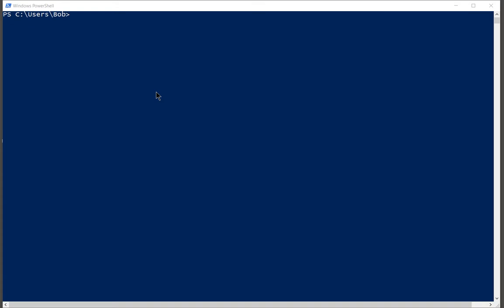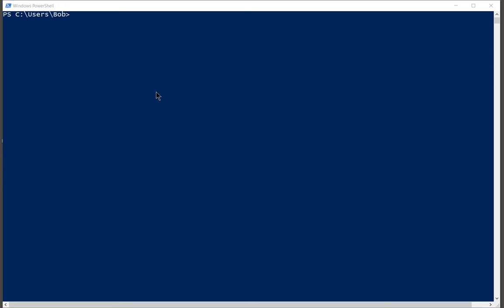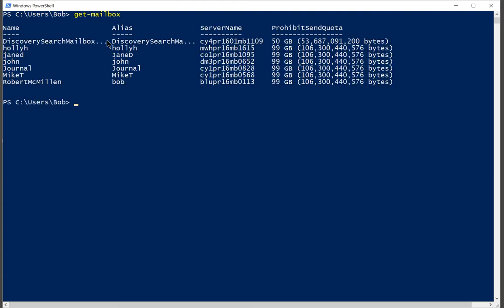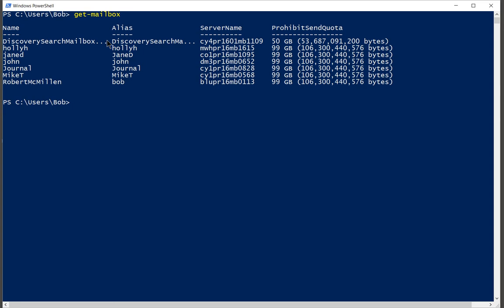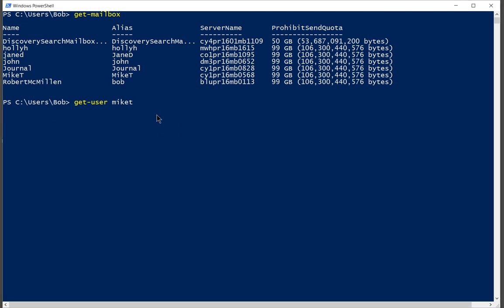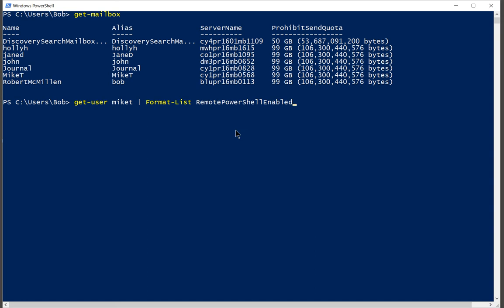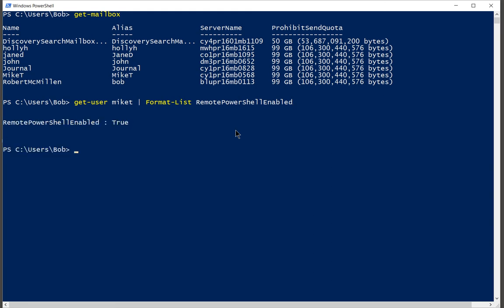Microsoft 365 How to see if a user has remote PowerShell access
Professor Robert McMillen shows you how to see if a user has remote PowerShell access.